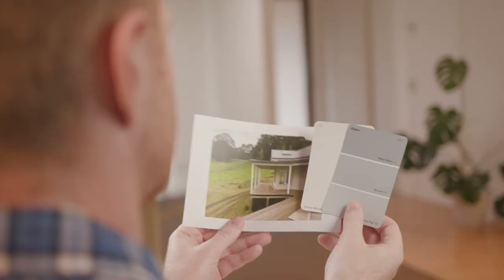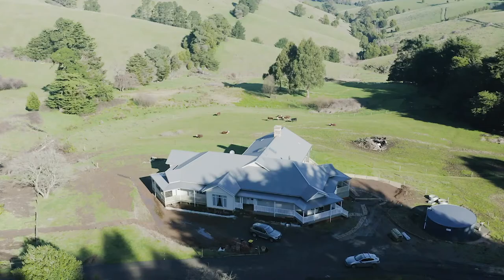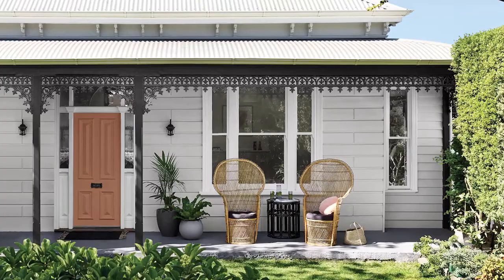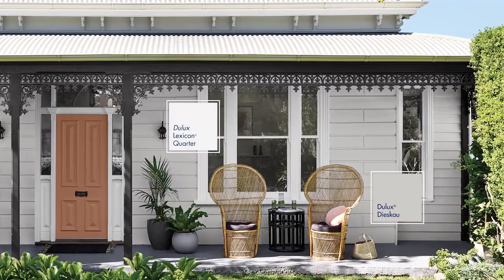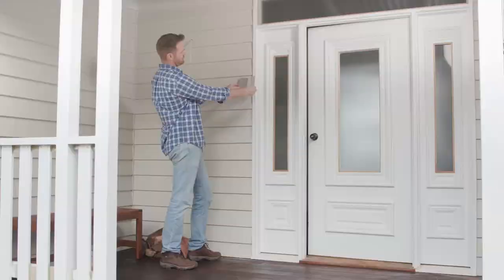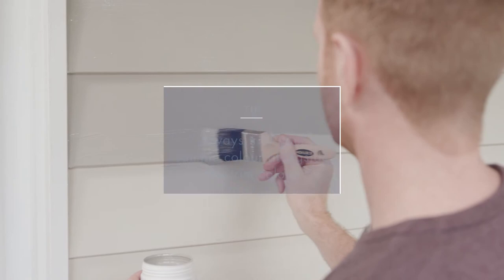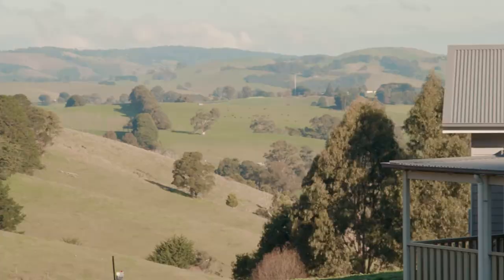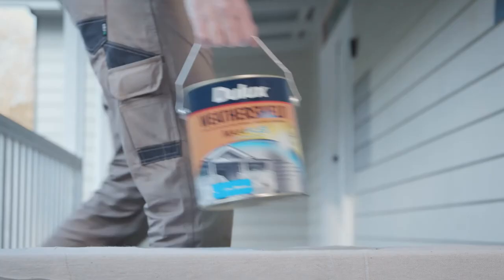How to choose the best exterior colour scheme | Dulux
Learning how to choose the best exterior colour scheme for your home isn’t as difficult as it might seem. Follow our top tips to remove the guesswork.

Considering the style of your home is the perfect place to start when looking for colour inspiration. It may be heritage, traditional, contemporary or coastal. Then look at the colours of your home that won’t change, such as the roof, and choose colours that will complement these and that are versatile. We share some examples of our favourite exterior colour schemes.

It’s always a good idea to use sample pots and paint swatches on your home's exterior first to see how the colours look in all types of light. Once you’re happy with the colours you’ve chosen for the exterior colour scheme, it’s time to start painting.

00:00 Introduction
00:39 Features
01:23 Samples
01:53 Paint